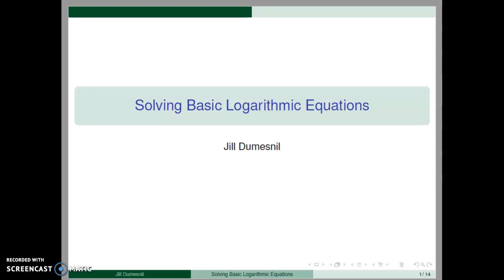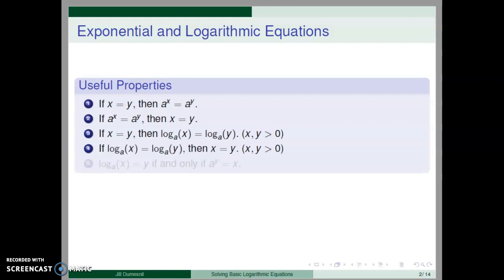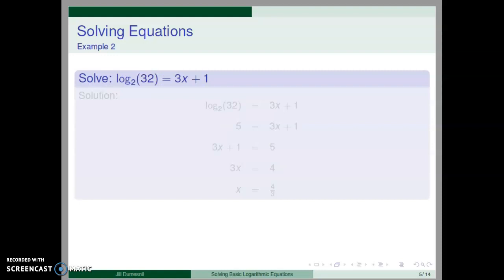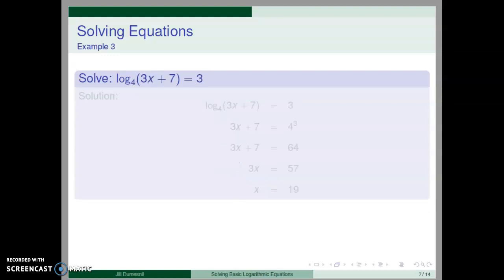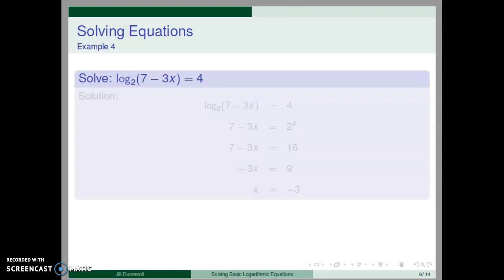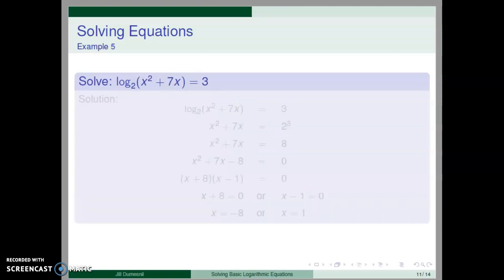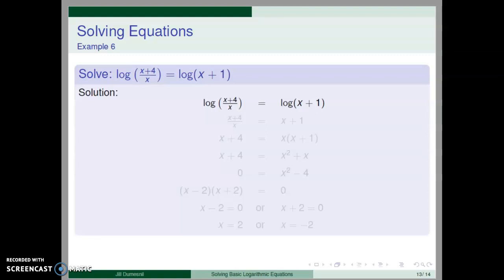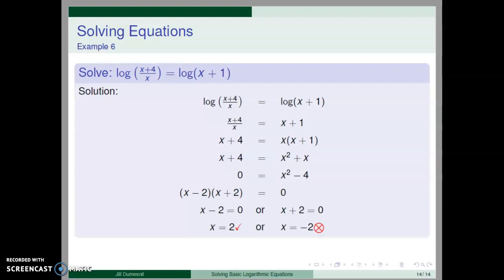Solving Basic Logarithmic Equations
We solve basic log equations using only the facts that logarithmic and exponential functions are one-to-one and inverses of each other.